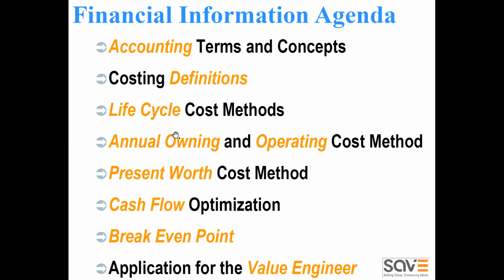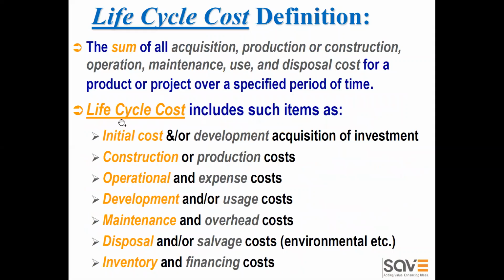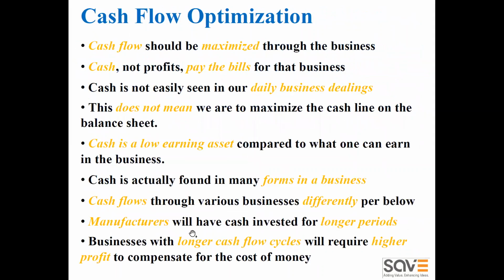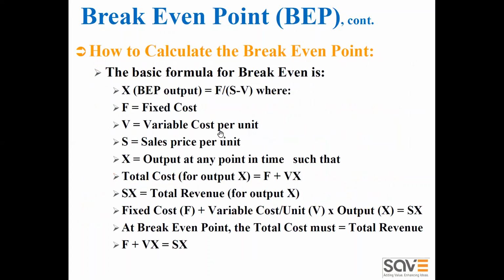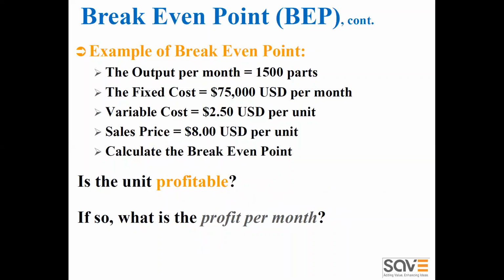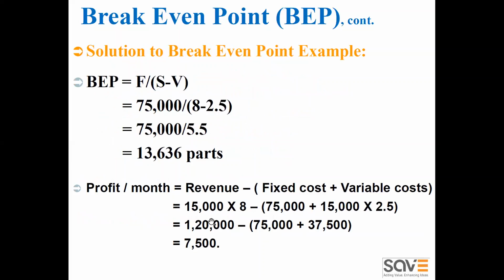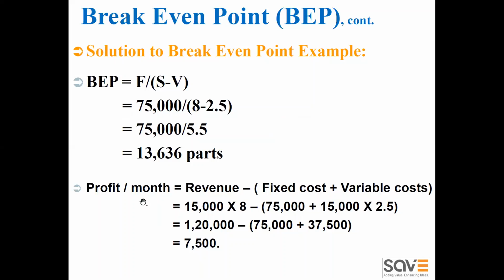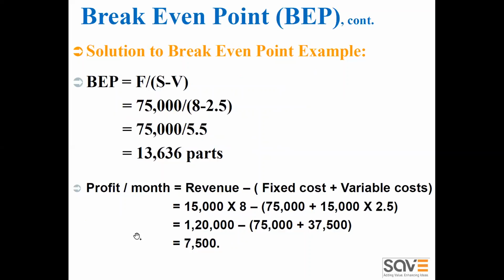Financial Information in Value Engineering by P.Arjunraj, Consultant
This seminar is about the Financial Information in Value Engineering